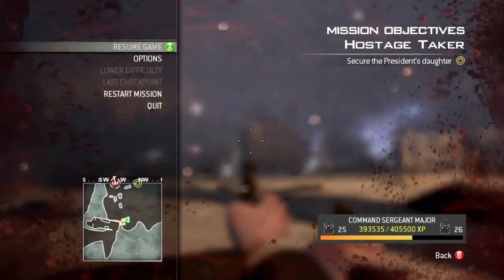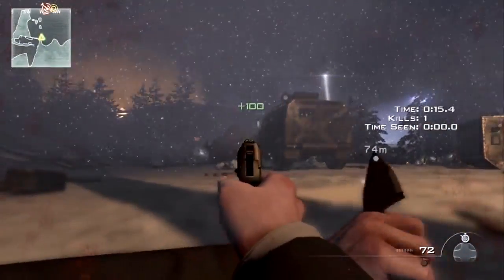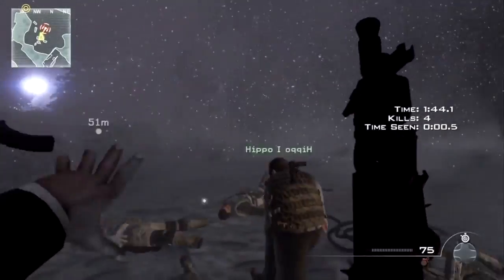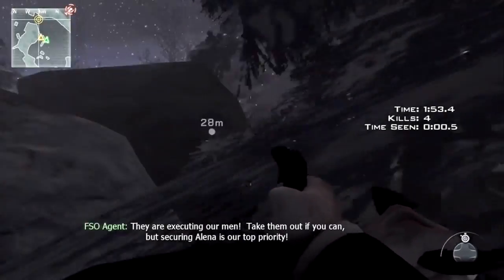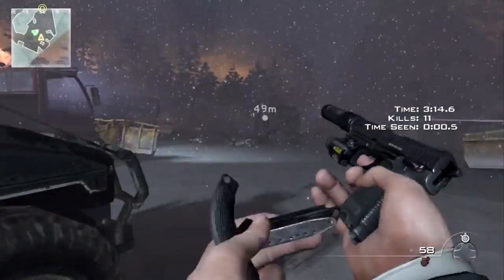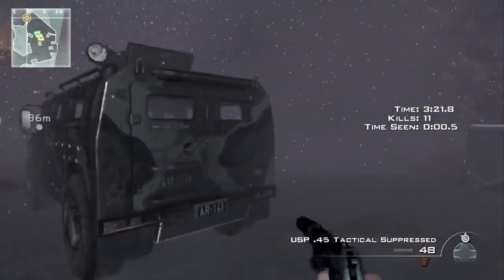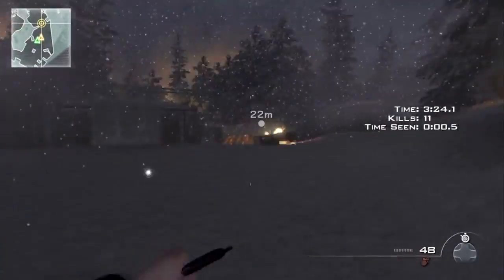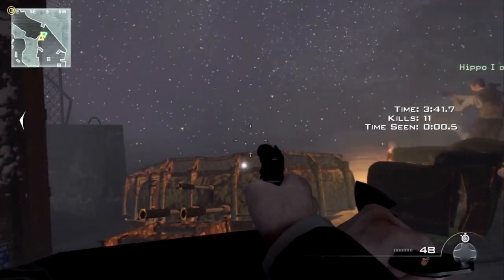Modern Warfare 3 - MW3 Spec Ops Mission Guide Mission 8 Veteran Mode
The 8th episode of the spec ops mission guide.

MW3 Spec Ops Mission Guide Mission 3 Veteran Mode Difficulty